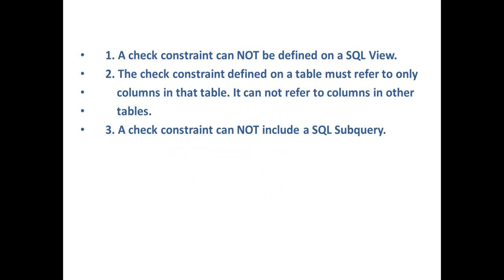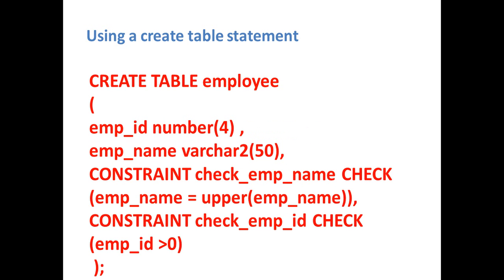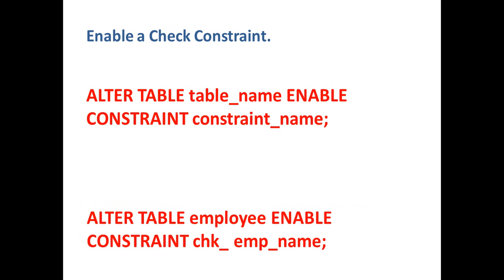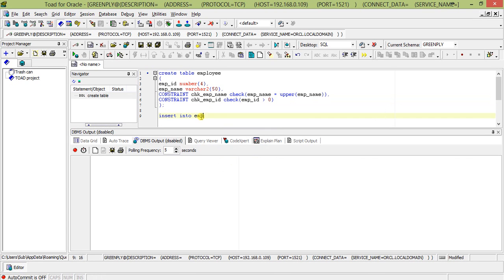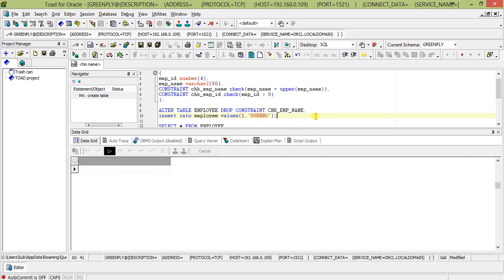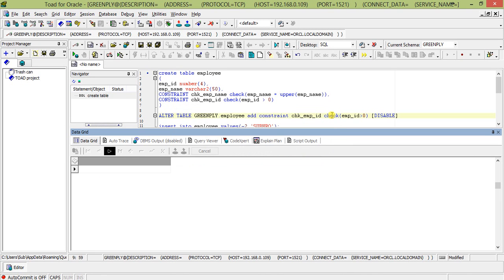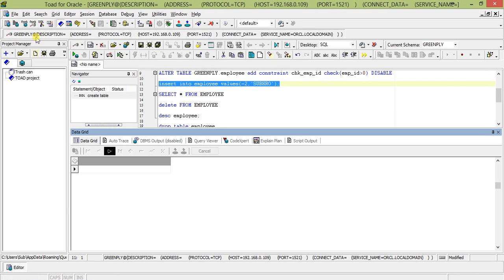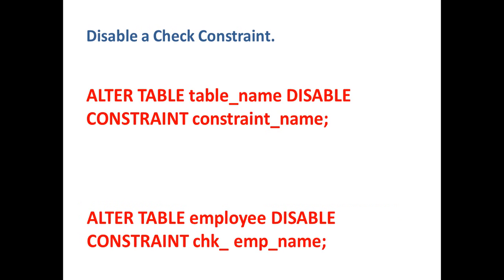Set business rules with check constraints in oracle.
Check constraint is used to validate data according to business logic, whether it be limiting the value range or allowing some specific string format or data format. This oracle tutorial is about how to add, remove, enable or disable check constraints in oracle 12c.

Here are the list of ddl commands for check constraint:

ALTER TABLE table_name ADD CONSTRAINT constraint_name CHECK column_name condition [DISABLE];

ALTER TABLE table_name DROP CONSTRAINT constraint_name;

ALTER TABLE table_name ENABLE CONSTRAINT constraint_name;

ALTER TABLE table_name DISABLE CONSTRAINT constraint_name;